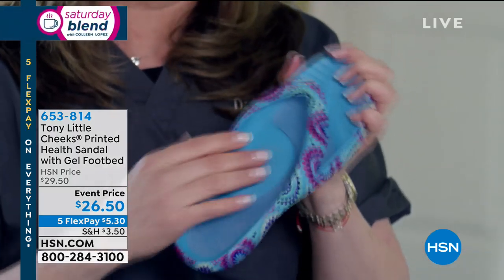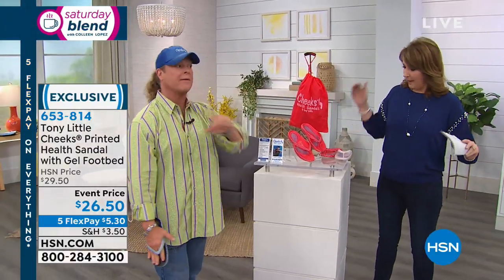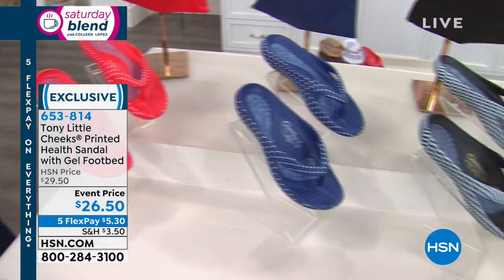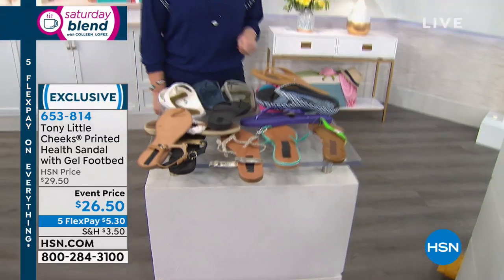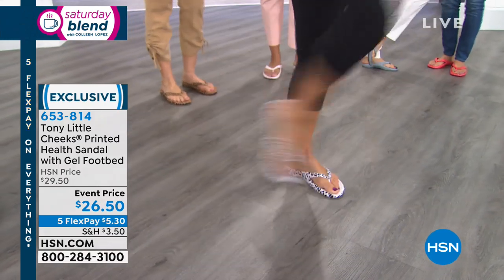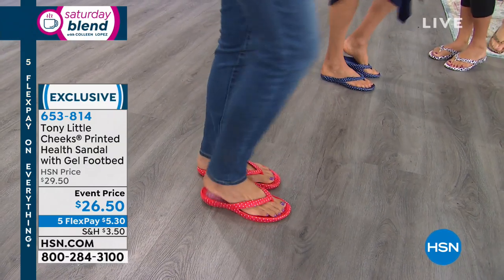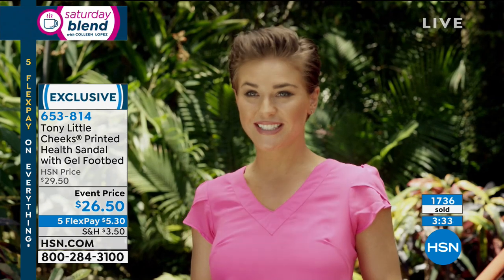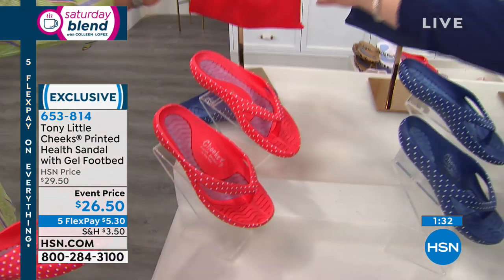Tony Little Cheeks Printed Health Sandal with Gel Footbed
Make a splash in fashionable sandals that feel good, too. With contoured footbeds and cushy gel inserts, these lightweight thongs are a treat for your feet.

    1 pair of thong sandals
    Drawstring storage bag